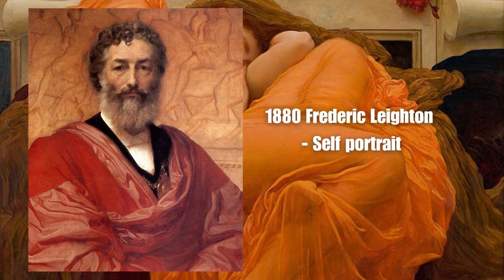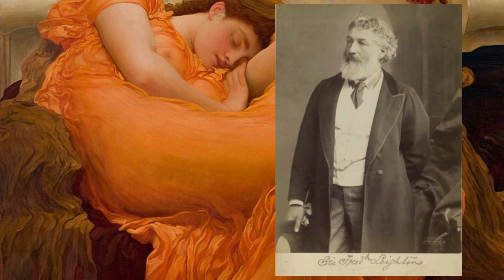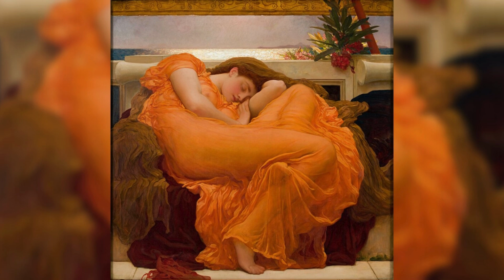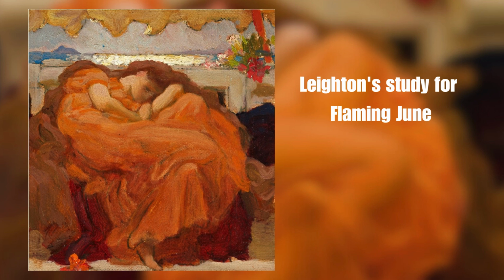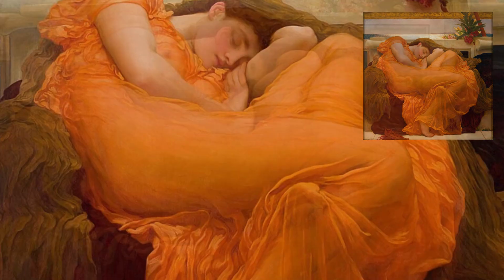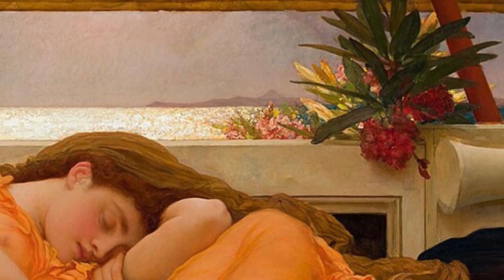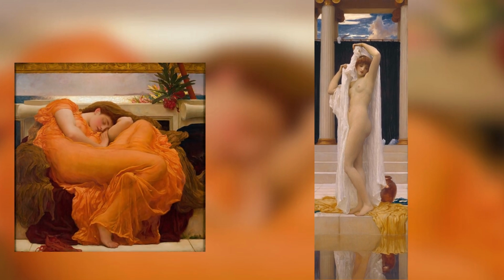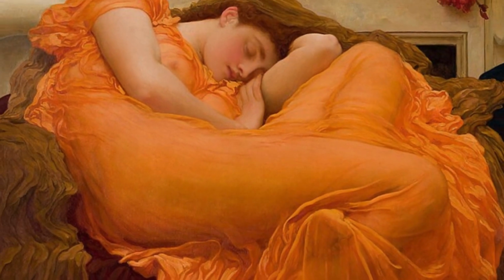The Secret Behind Flaming June: Is This the Most Hypnotic Painting Ever Created?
The Secret Behind Flaming June: Is This the Most Hypnotic Painting Ever Created? by @MadameValmain
Discover the allure of Flaming June, Frederick Leighton’s iconic masterpiece. With its vibrant hues, intricate details, and the serene figure lost in a dream, this painting has captivated art lovers for generations. What makes it so unforgettable? Let’s explore its magic!
XOXO,
Madame Valmain